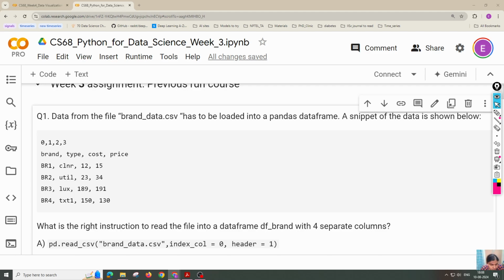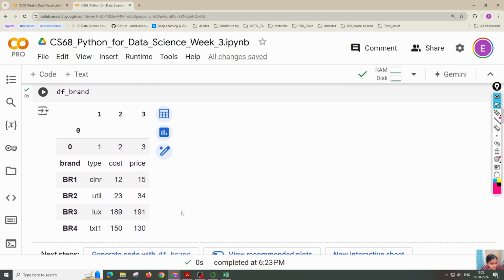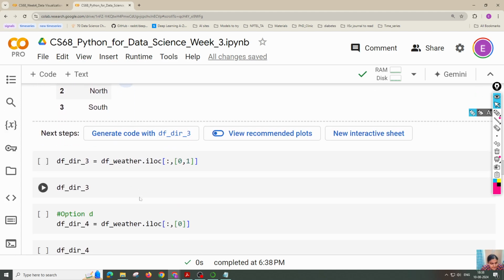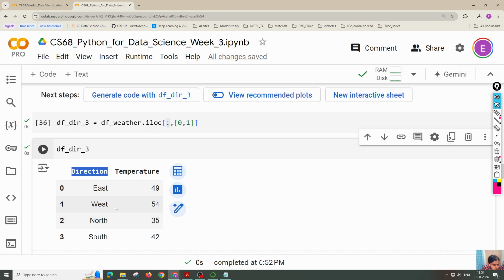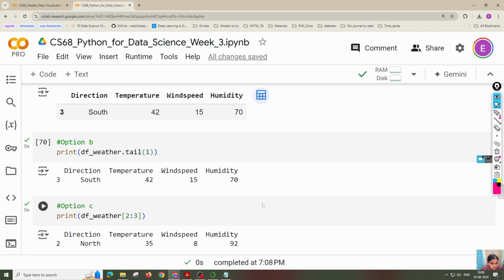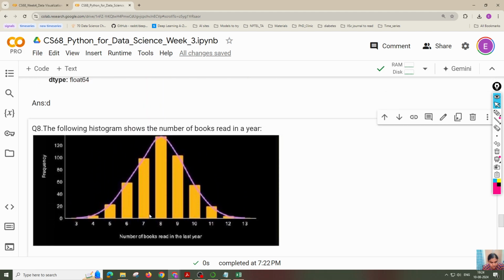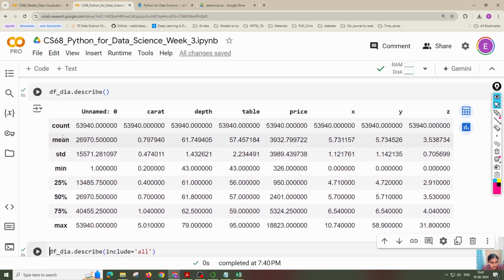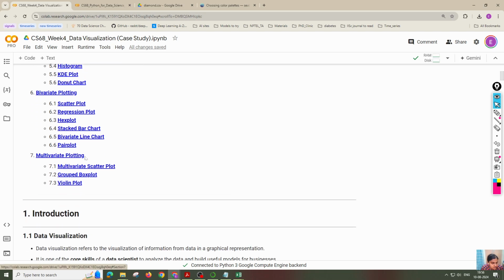CS68 Python for Data Science: Week 3 Assignment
This is the recording of the second TA session of CS68 Python for Data Science: Week 3 Assignment.